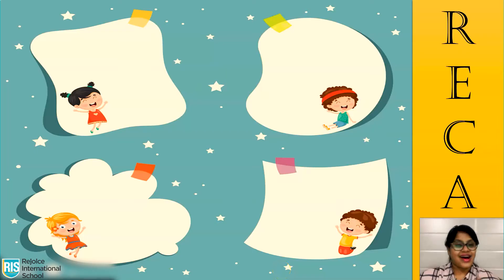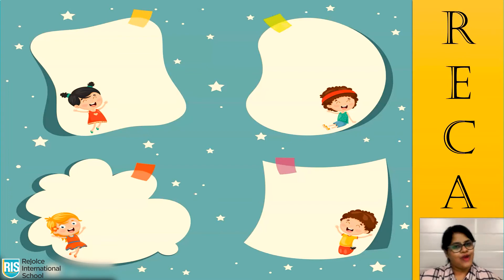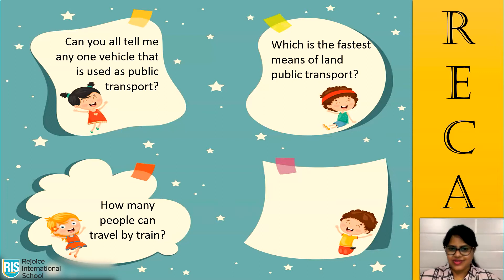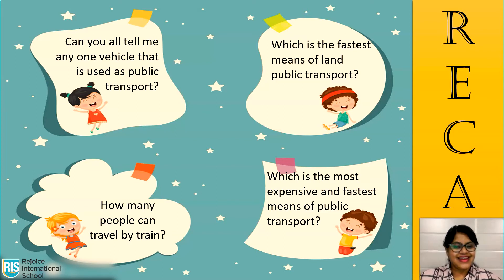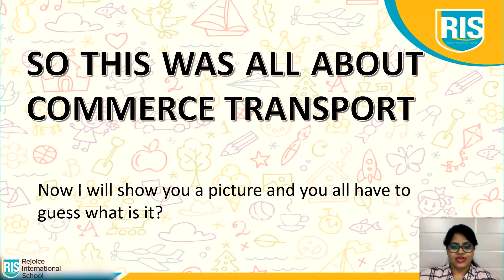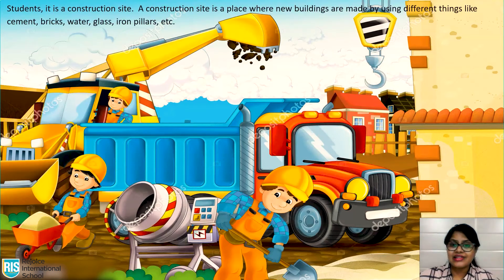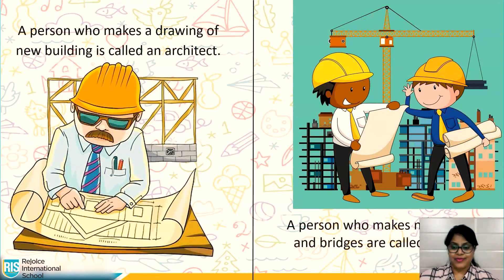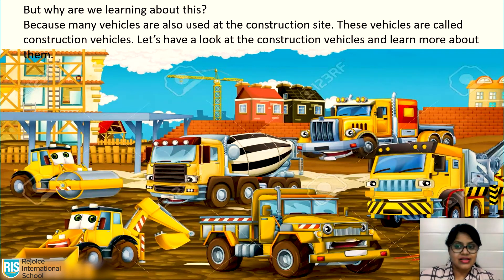Grade Sr Kg INTRODUCTION TO COMMERCE TRANSPORT ; CONSTRUCTION VEHICLES Vaishali Soni